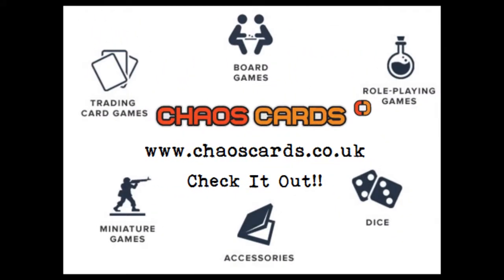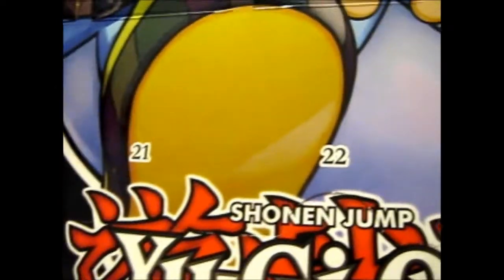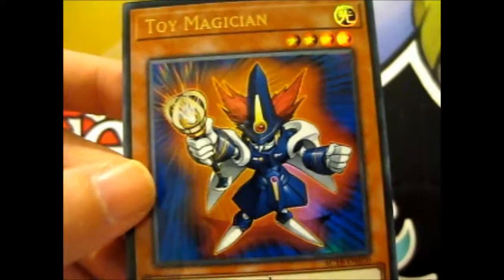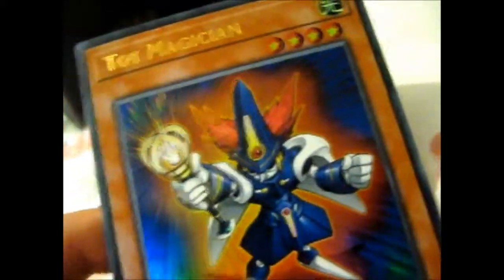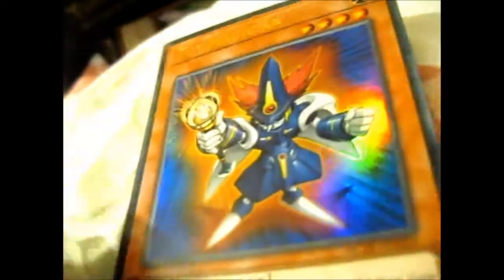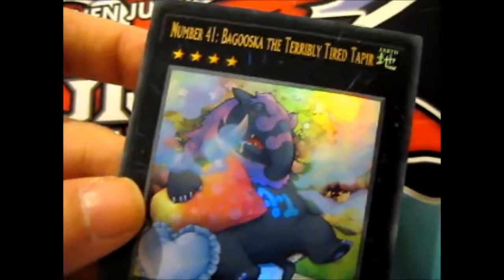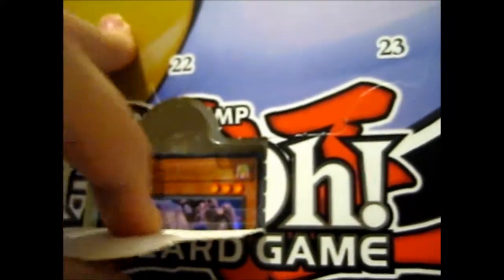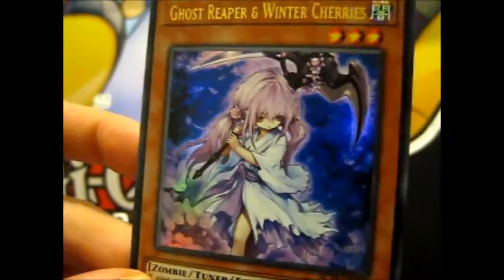Yu-Gi-Oh! Advent Calendar 2018 Opening Part 5 [Final]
Opening of: Yu-Gi-Oh! Advent Calendar 2018 Opening Part 5 [Final]